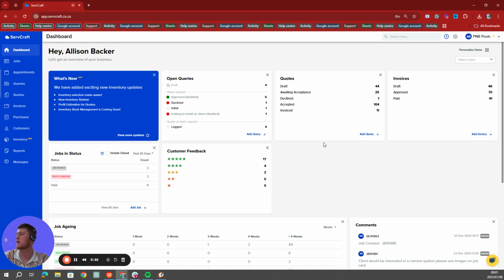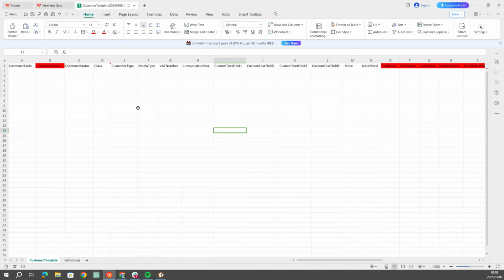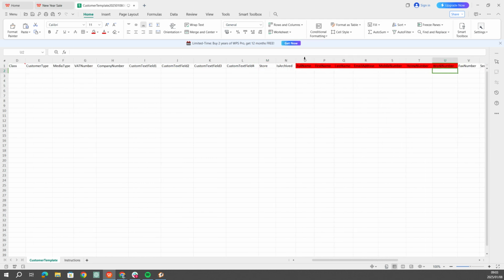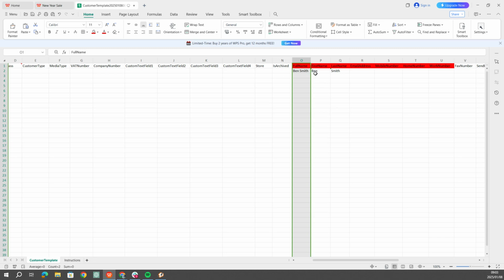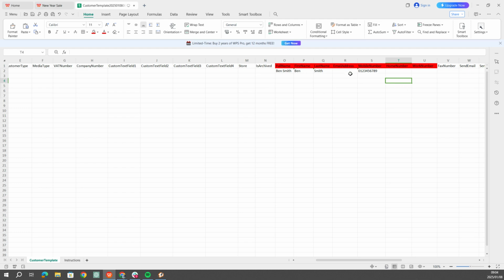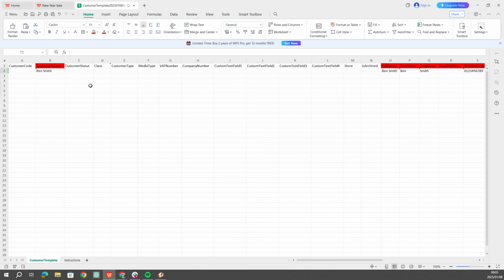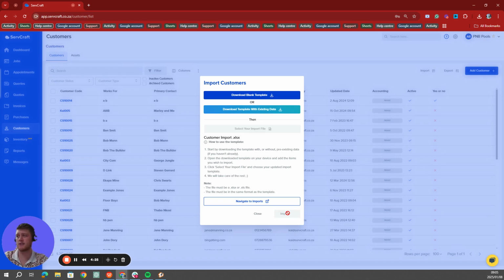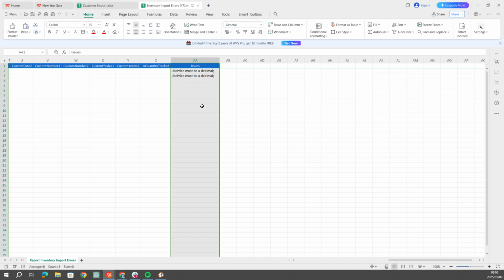How to import your customers onto ServCraft